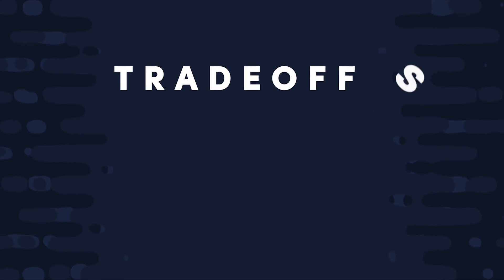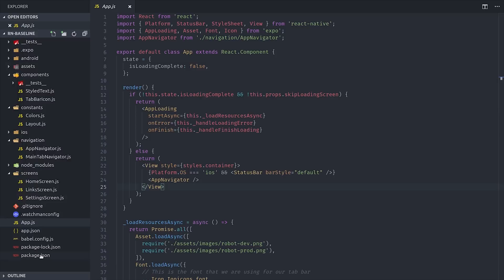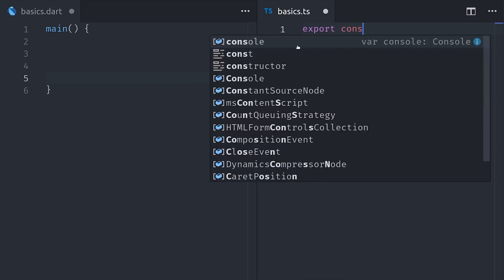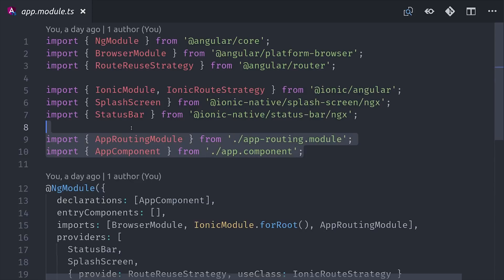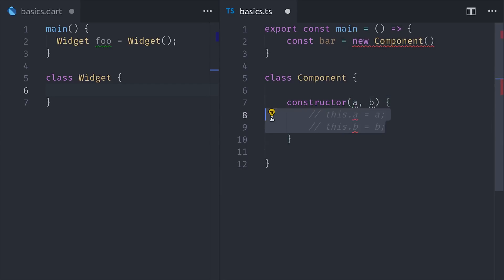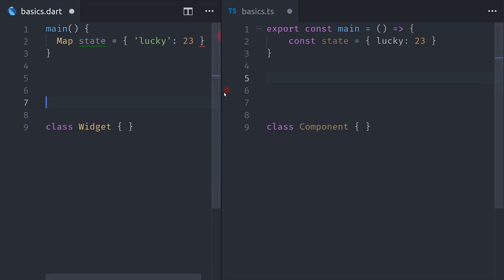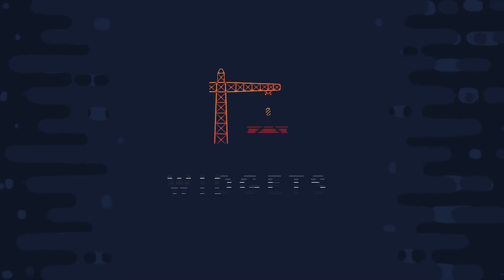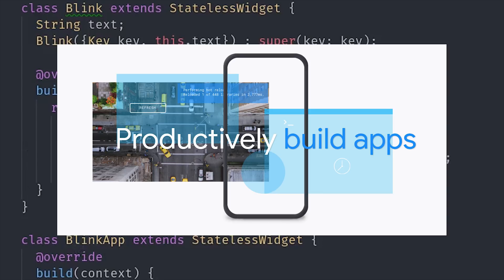Flutter for the JS Developer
Flutter/Dart basics for the JavaScript web developer. Learn the similarities and differences between Dart and JS side-by-side. Compare Flutter Widgets to React Native components.